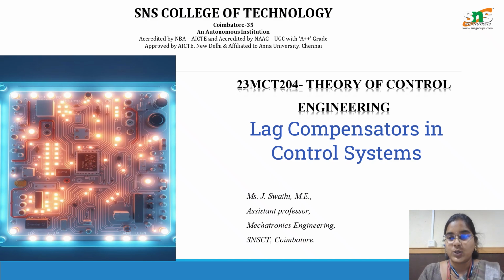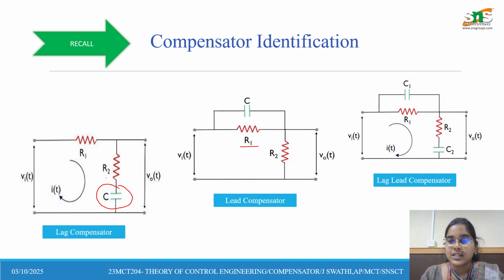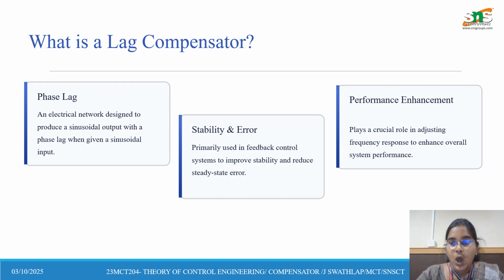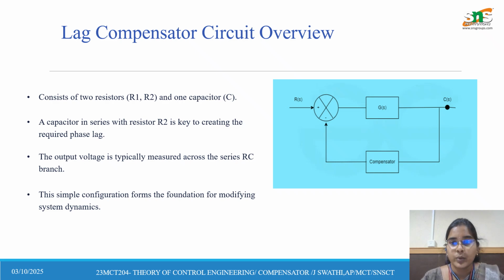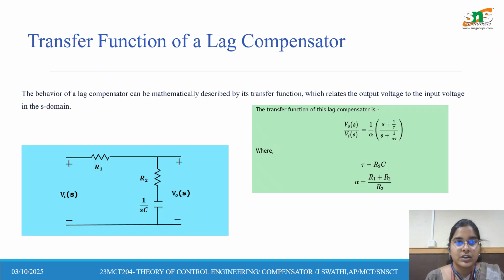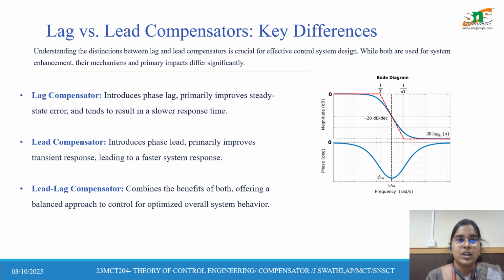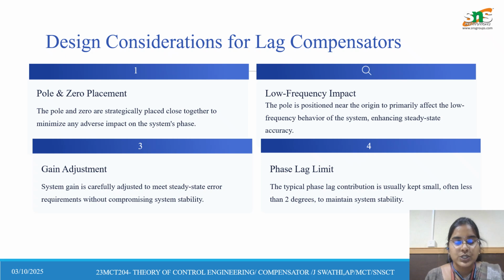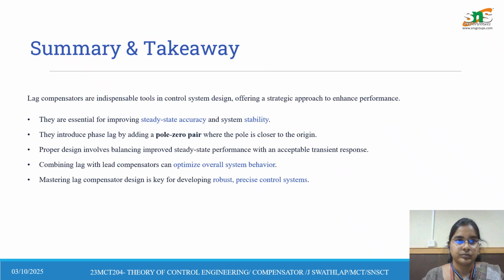Lag Compensators | Theory of Control Engineering | SNS Institutions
Welcome to this comprehensive tutorial on Lag Compensators, a key topic in Control System Engineering that plays a vital role in improving the steady-state performance of dynamic systems. Whether you are studying control systems or working on automation projects, understanding lag compensators is essential to achieving accurate, stable, and reliable system responses.

In this video, we take you step-by-step through the concept, design, and application of lag compensators, helping you bridge the gap between theoretical understanding and practical implementation.

📘 In this video, you will learn:

Introduction to compensation techniques in control systems

Need for compensators in modern engineering applications

Difference between lag, lead, and lag-lead compensators

Theoretical background of lag compensators

Transfer function representation and design parameters

Frequency and time domain analysis

Construction of Bode plots for lag compensators

Case study: improving steady-state error using lag compensation

Real-world examples in servo systems, robotics, and instrumentation

Lag compensators are used to increase accuracy and reduce steady-state error without significantly affecting the transient response. They are particularly useful when designing control systems that require precision tracking, consistent speed, and smooth output.

This tutorial is highly beneficial for ECE, EEE, Mechanical, and Mechatronics students, as well as professionals and learners preparing for GATE, IES, and other engineering exams. The detailed explanation, supported by examples and graphical insights, will help you clearly understand how lag compensators are designed and tuned.

At SNS Institutions, we promote the Design Thinking approach, focusing on innovation, understanding user needs, and applying engineering concepts to real-world challenges. Through this video, you’ll not only grasp the mathematics behind lag compensators but also appreciate their practical significance in automation and feedback control systems.

By the end of this session, you’ll be able to:
✅ Identify when and why to use lag compensation
✅ Design and analyze a lag compensator
✅ Understand its impact on overall system performance